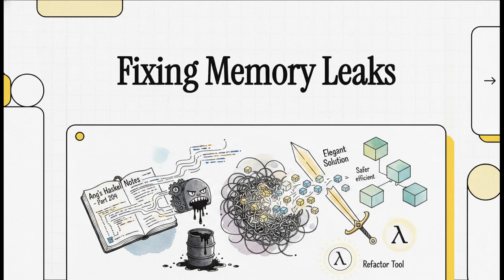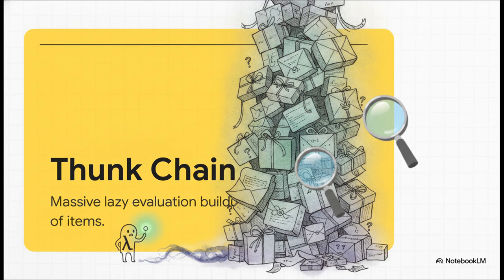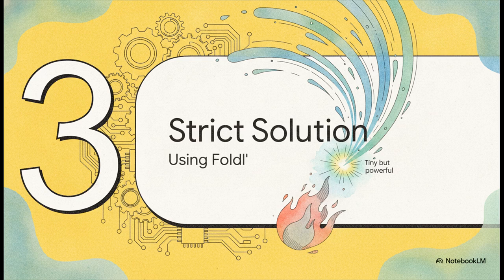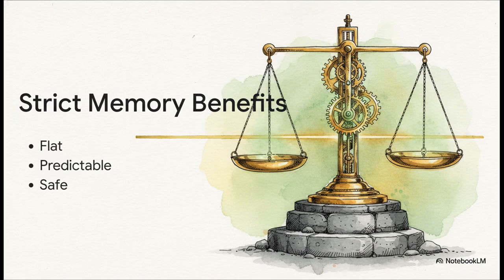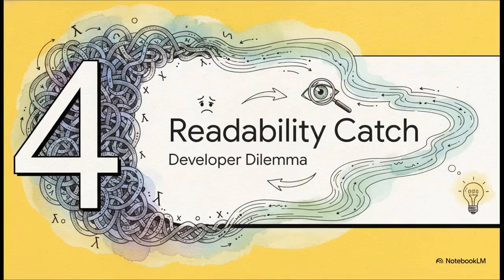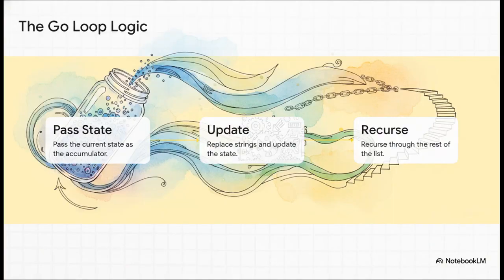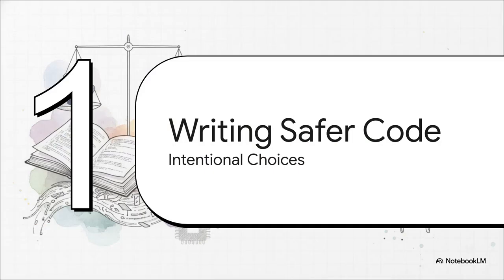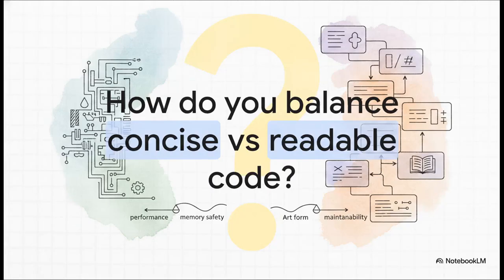Notes on Haskell Programming (Part 204): Fixing potential memory leaks with foldl'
This technical note addresses the critical issue of lazy evaluation in Haskell, specifically how it can cause memory leaks and stack overflows when processing large data. The author argues for replacing the standard right fold with the strict left fold, known as foldl', which forces the immediate calculation of results rather than building up a heavy chain of delayed computations. To further enhance code maintainability and clarity, the text suggests refactoring these operations into local recursive functions using the "go" idiom. Ultimately, this shift from lazy to strict processing ensures that memory usage remains stable and the program’s performance stays predictable.